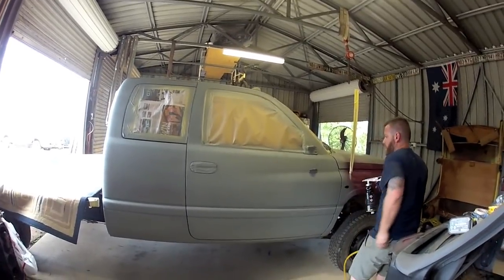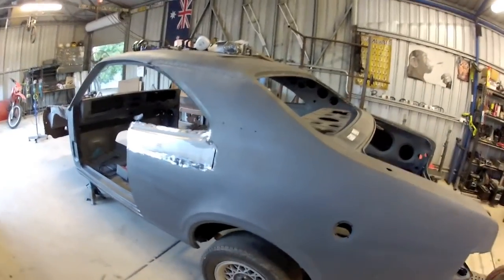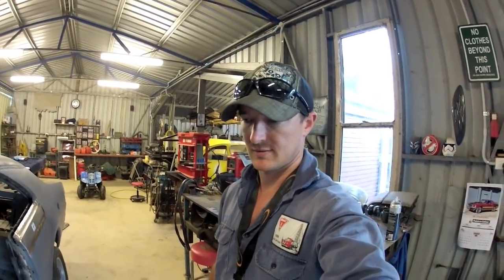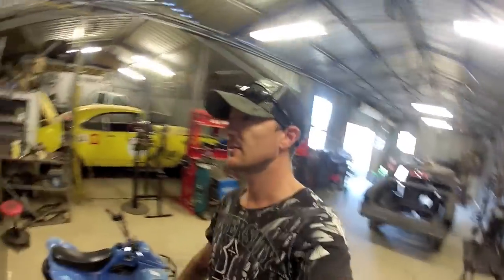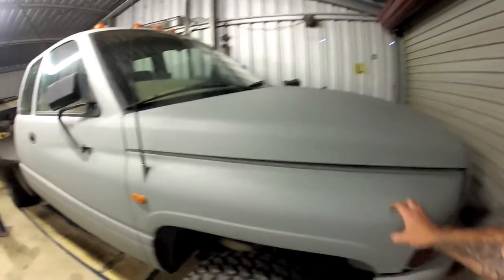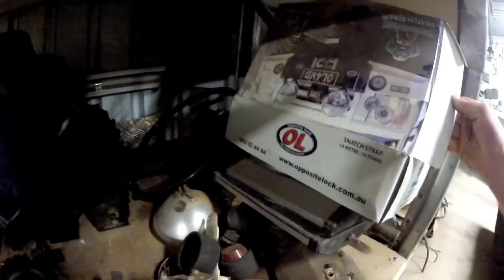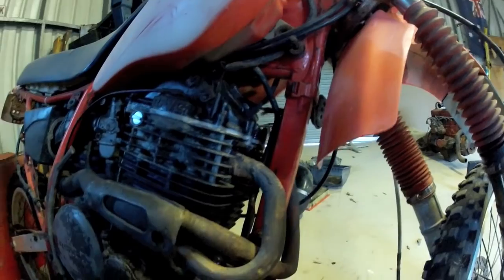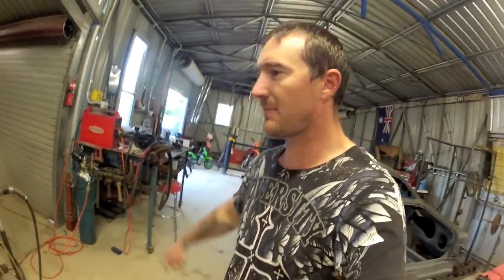A catch up on a bit of everything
Sorry things are taking so long but hopefully next video i will have a frontend to show you and have a big chunk of body work done,